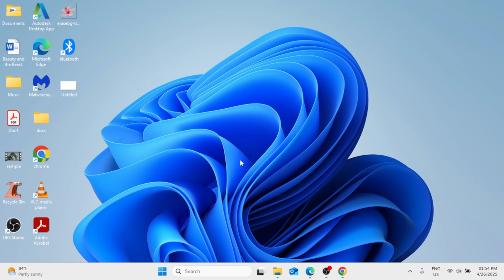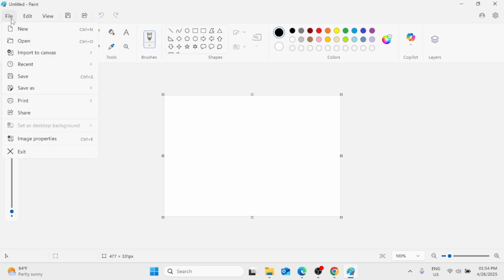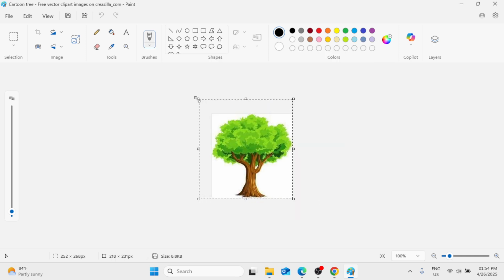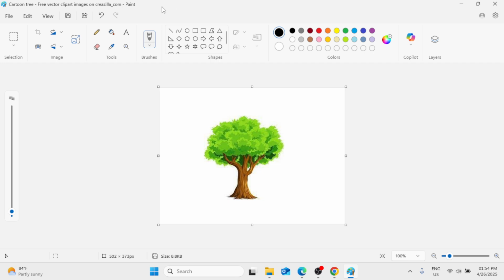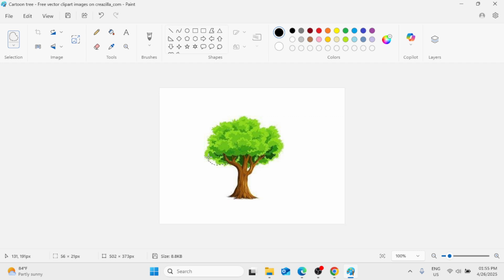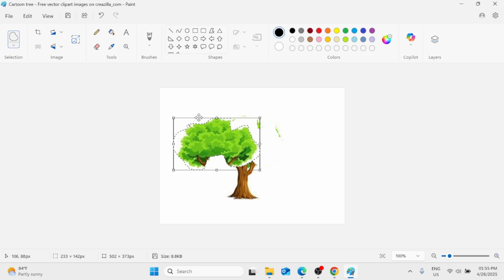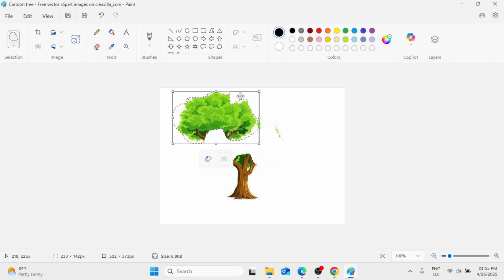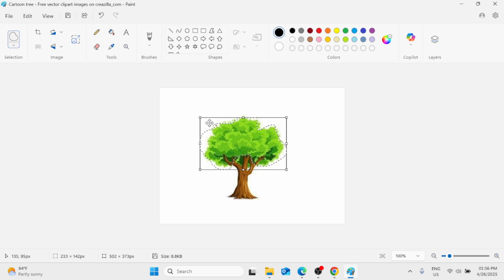How To Use Free Form Selection Tool In Microsoft Paint [EASY WAY]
How To Use Free Form Selection Tool In Microsoft Paint EASY

Learn how to easily use the Free Form Selection tool in Microsoft Paint!
Step-by-step guide to select and cut out any shape from your image.
Perfect for creating custom shapes or extracting parts of your pictures.
Watch now and master the Free Form Selection tool in just a few simple steps!